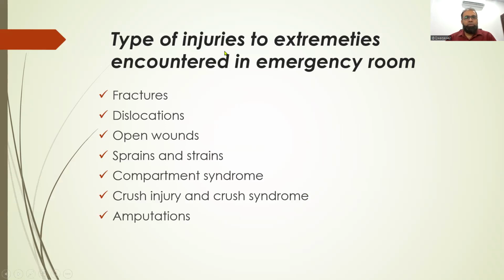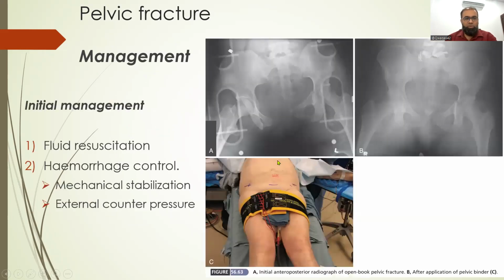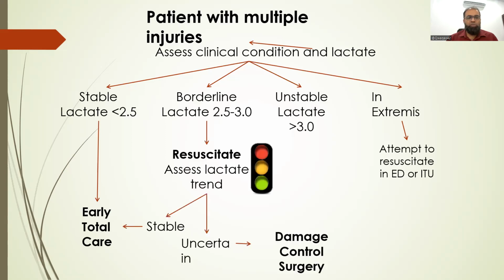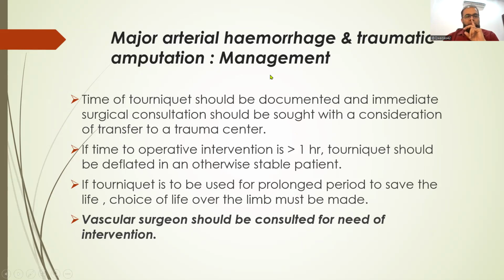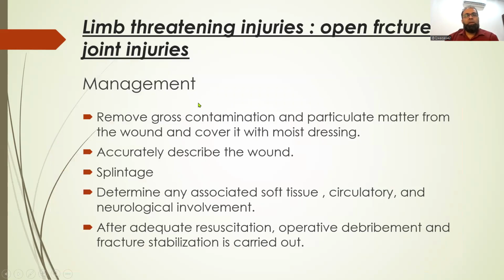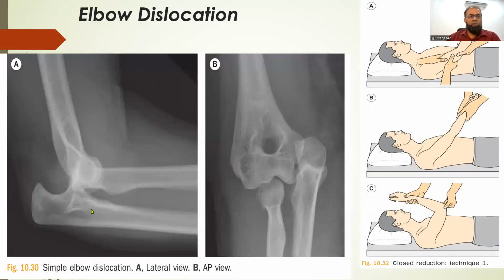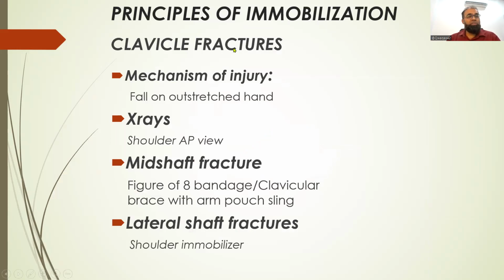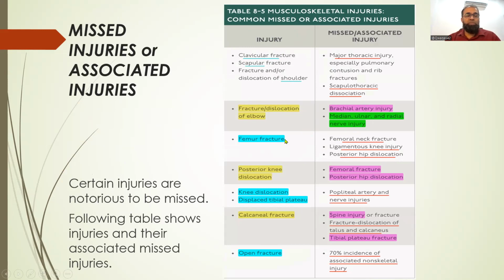Managing Extremity Trauma: Expert Insights with Dr. Faisal Karim, Orthopedics |SIHS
🔍 Join us in exploring the intricate world of Extremity Trauma with Dr. Faisal Karim, a seasoned Orthopedic specialist at Shalamar Institute of Health and Science. 🦴 In this enlightening video, Dr. Karim shares his expertise, providing a comprehensive guide to understanding extremity injuries, their assessment, and advanced treatments.

👨‍⚕️ Dr. Faisal Karim is a respected figure in the field of Orthopedics, known for his commitment to patient care and advancements in musculoskeletal health. Join us as he navigates through the complexities of extremity trauma, discussing the various types of injuries, diagnostic approaches, and the latest developments in surgical and non-surgical management.

🩹 Whether you're a medical professional, student, or someone interested in orthopedic care, this video serves as an invaluable resource. Dr. Karim's insights, complemented by real-world case studies, offer a practical understanding of managing extremity trauma and promoting optimal recovery for patients.

📚 Shalamar Institute of Health and Science is dedicated to medical excellence, and Dr. Faisal Karim exemplifies the institution's commitment to providing top-tier education and healthcare services. Stay informed about the latest advancements in orthopedics and extremity trauma management.

🔒 Don't miss this opportunity to deepen your knowledge in musculoskeletal health.

Engage with us in the comments section below, sharing your thoughts and questions.